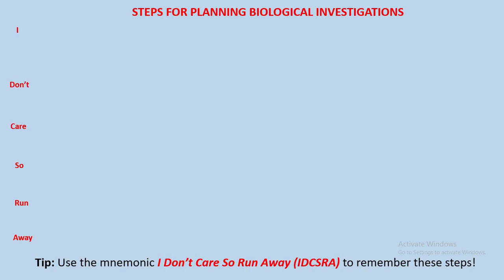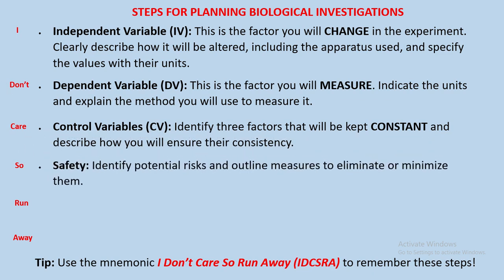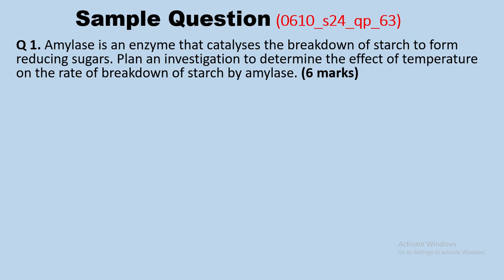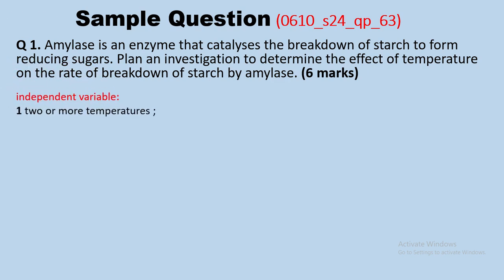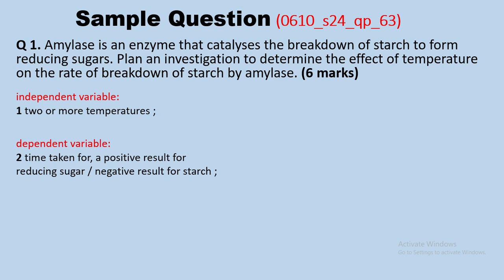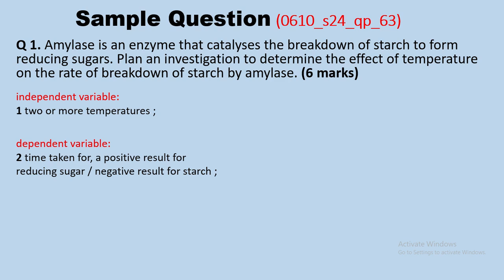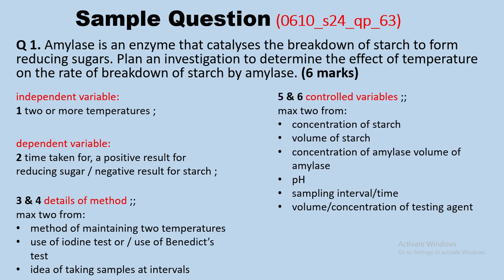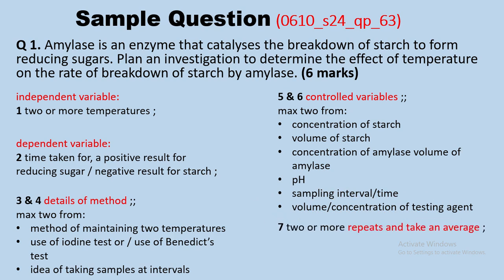IGCSE Biology Paper 6 (Alternative to Practical) Part 2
@IGCSE Biology Paper 6